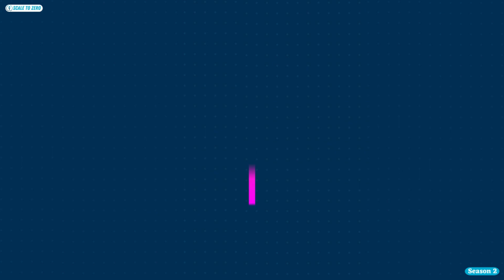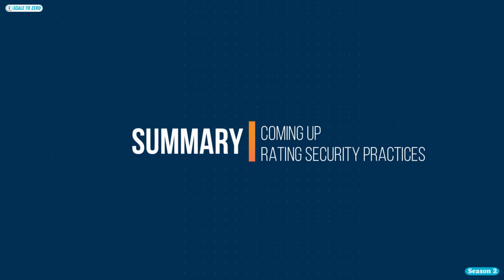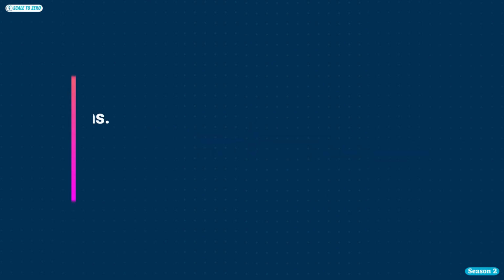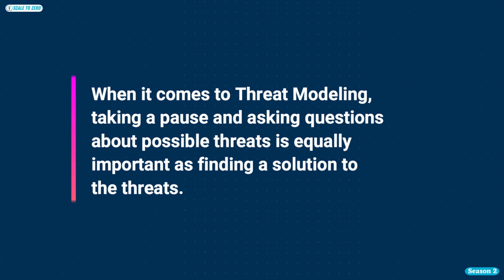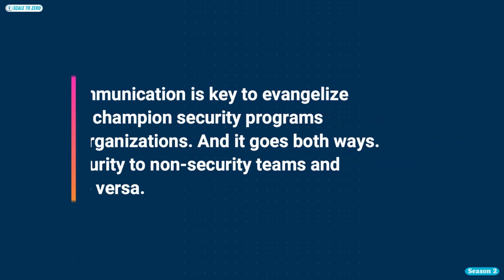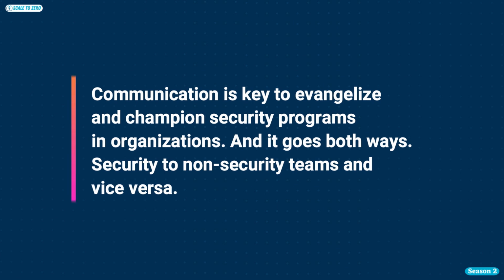Understanding Threat Modeling and Secure by Design Concept with Adam Shostack | Ep.63 | Cloudanix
Get ready for a paradigm shift in how you build software. In this episode of the Scale to Zero podcast with Adam Shostack, we crash-landed with a powerful concept called Secure by Design!  It's not just a mantra for the Rebel Alliance, it's the key to building unbreachable software from the very first line of code.

00:00 Teaser and Introduction of guest
05:44 What is the Secure by Design concept? And why is it crucial?
09:30 Difference between Secure by Design and Secure by Default
12:50 Key steps to integrate Secure by Design principles in SDLCs
18:45 Area of focus for integrating threat modeling in SDLCs
21:18 Validating the threat modeling design
25:50 Thin line between Star Wars and Secure by Design concept
31:00 Examples from Star Wars that resonate Secure by Design concept
33:20 Role of communication and collaboration in the Secure by Design concept across various teams
36:40 How to raise awareness about the importance of Secure by Design within workplaces
40:00 Concept of Cyber Public Health and its connection to threat modeling
44:29 Summary
45:20 Rating Security Practices section